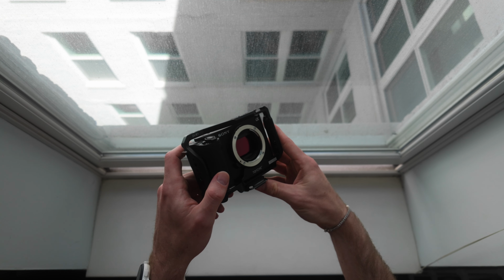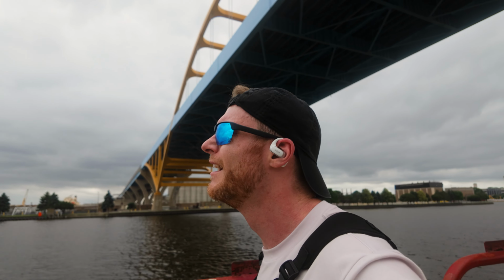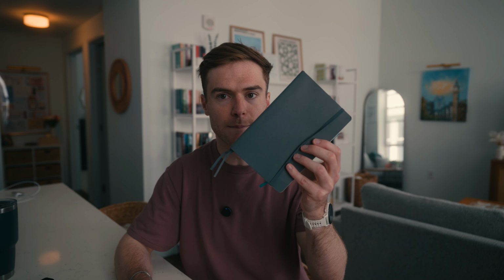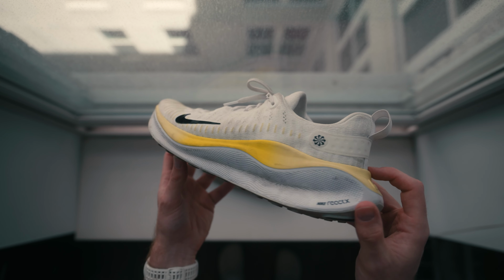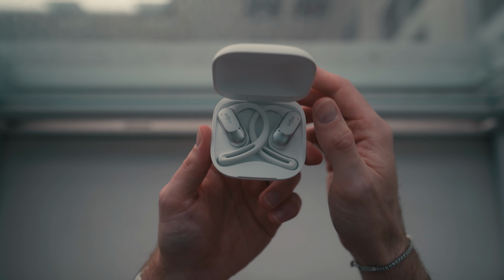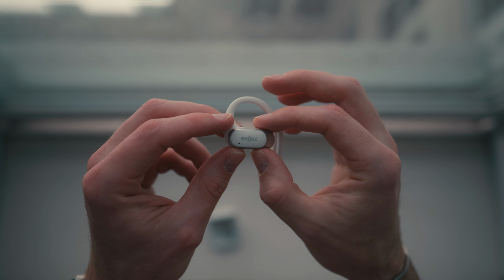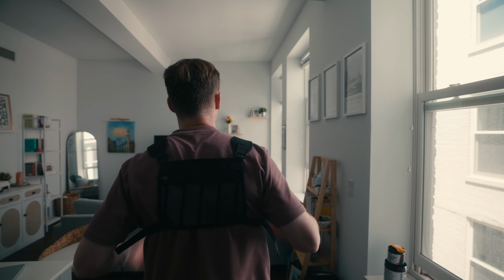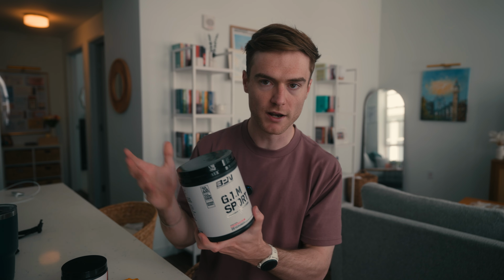My 2024 Everyday Essentials | Content Creation & Marathon Training Essentials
What is up everyone in this video I am showing you my 2024 every day essentials for content creation and Marathon Training, my current 2 obsessions. These are the products that I am using everyday and they make my life 10x easier to do the things I want to do.

If you are interested everything is linked below. No one is paying me for this, just wanted to share some love. Because I love geeking out about new things that make my life easier.

Content Creation
DJI Pocket 3
Pocket Notebook
5x7 Note Book
Macbook Pro 14 Inch

Shokz Headphones
Running vest